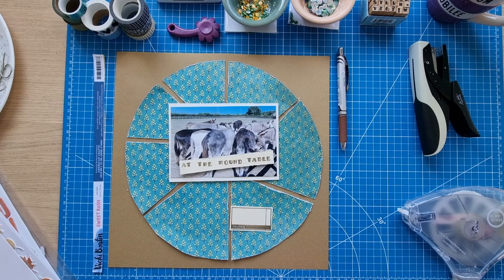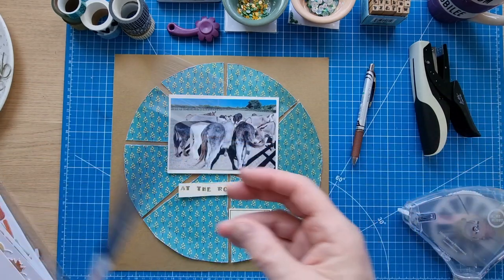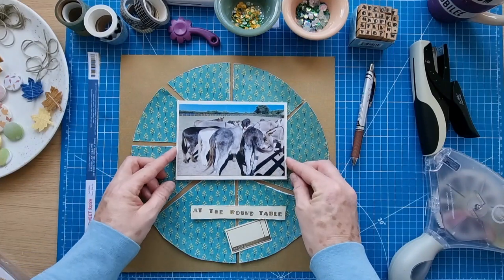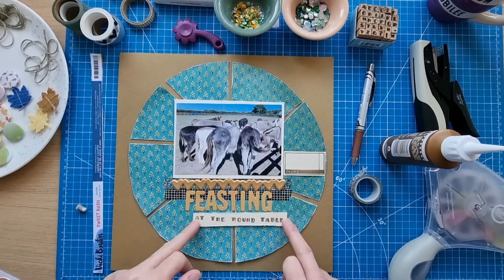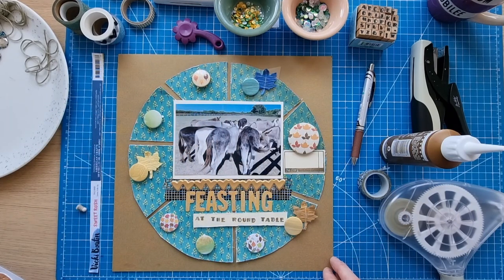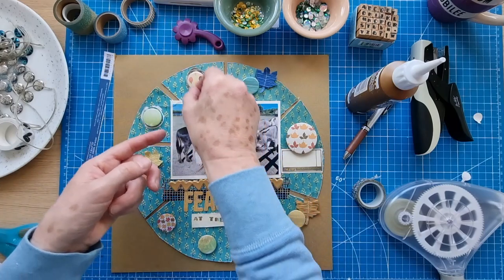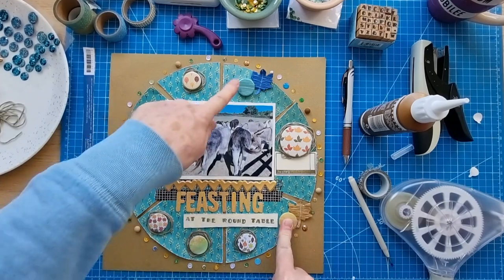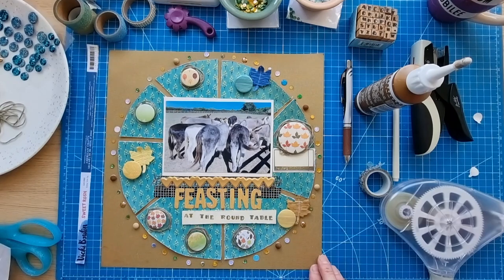Feasting at the round table scrapbook layout @MoiraOReilly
"Feasting at the round table" 12x12 scrapbook layout! A collaboration with my wonderful scrapbook friend and fellow Youtuber @MoiraO'Reilly We are both scrapbooking the same photo of my beloved donkeys eating lunch at the @iowdonkeys

We are following the September recipe challenge at The Flair Hut and the Day 20 prompt at Scraptember.

The Flair Hut recipe challenge: cut file or large title, pie chart, washi  enamel dots, The Flair Hut flair

Scraptember: long title

I've created my pie chart using the Vicki Boutin Sweet Rush "Sunny Side Up" patterned paper mounted onto American Crafts textured cardstock in caramel.

The title alphas are American Crafts Thickers "Handmade".

Plenty of The Flair Hut flair some finished with twine. Paige Evans Bungalow Lane textured leaf stickers. A puffy heart sticker. Various washi tapes. Wood dots, enamel dots and Spiegelmomscraps sequin mixes.

Layout created for the Day 20 "long title" prompt at Scraptember 2022 and is in the playlist for this event.

Please feel free to take inspiration from my work. I create to inspire.

Helen xxx